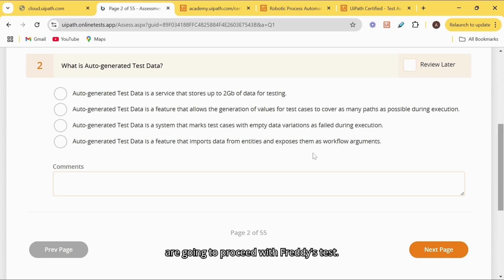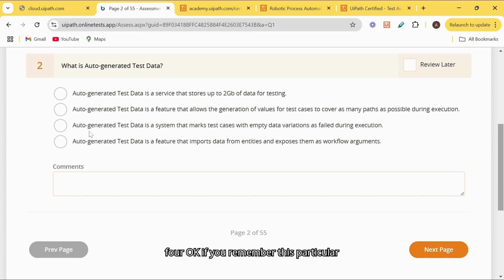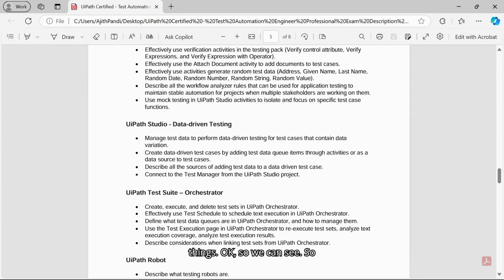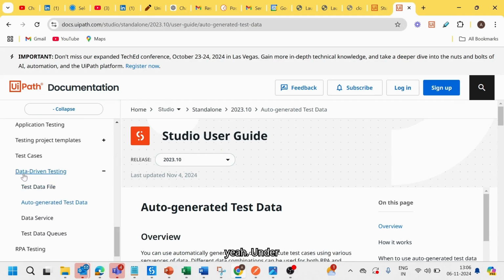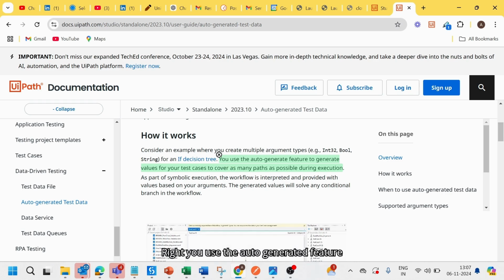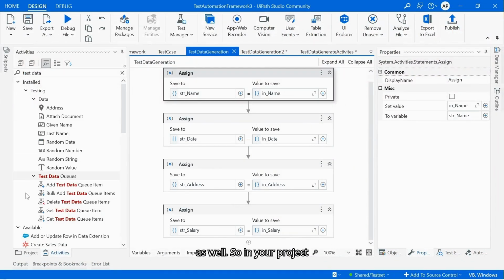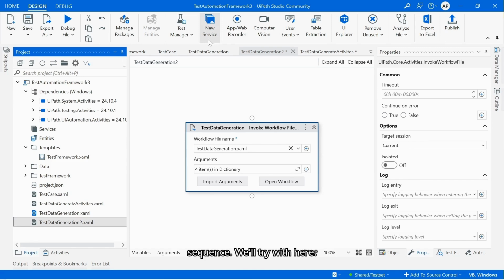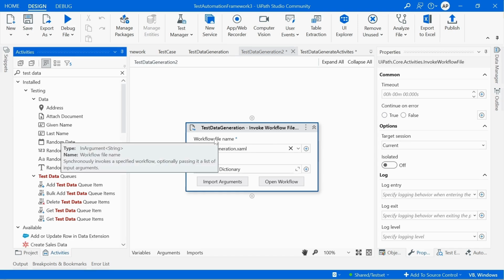🎯 Ui-path Test Automation Engineer Exam Preparation | Chapter 19 :🚀 AUTO GENERATED TEST DATA 🛠️ 🔗🚀